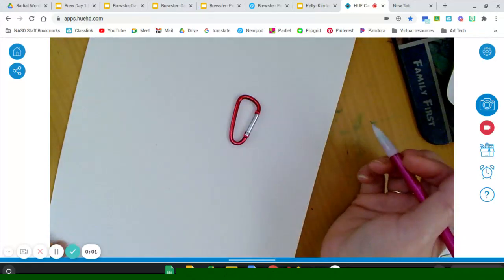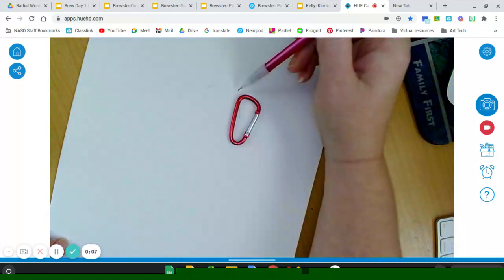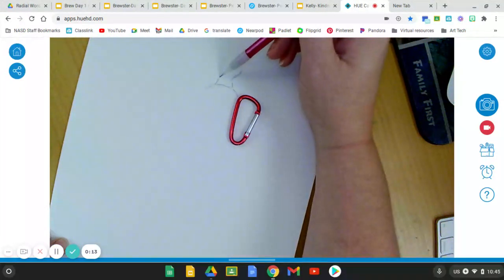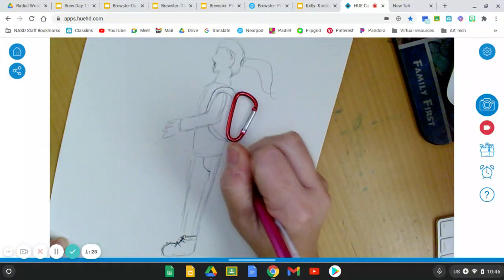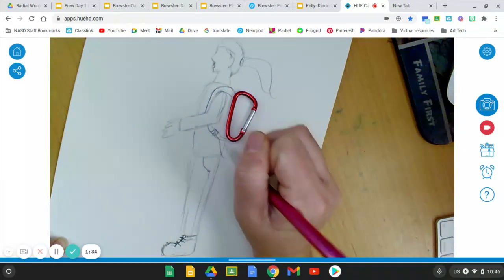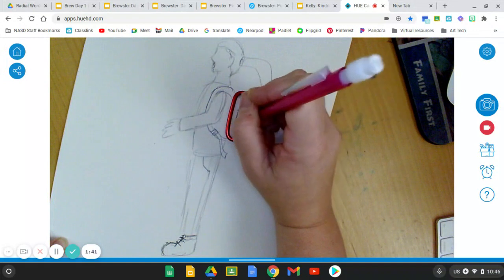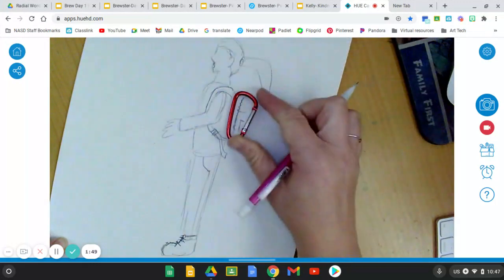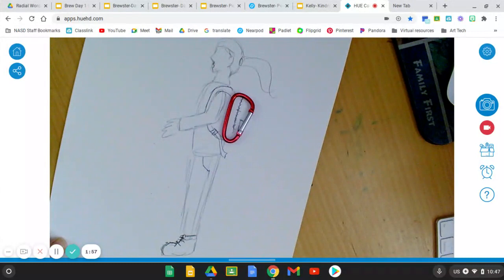Simple Found Object Drawing